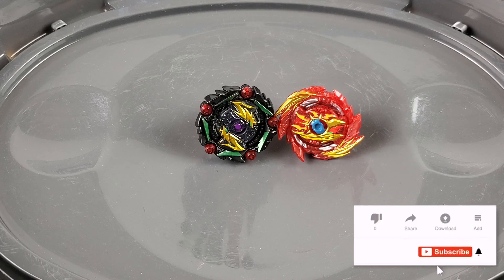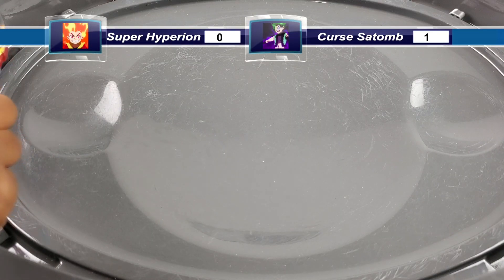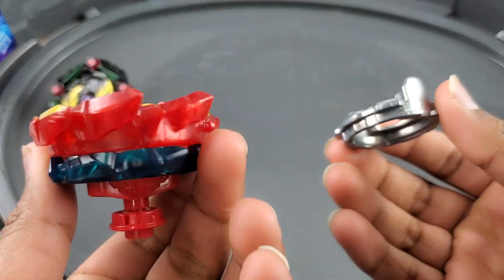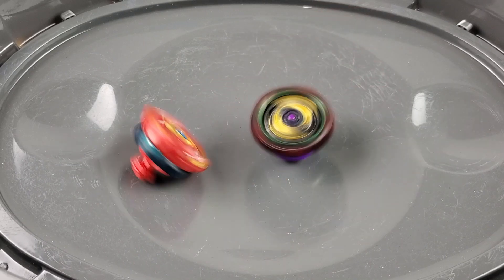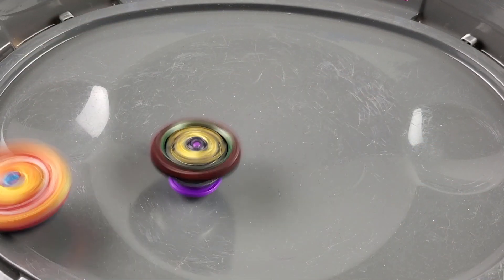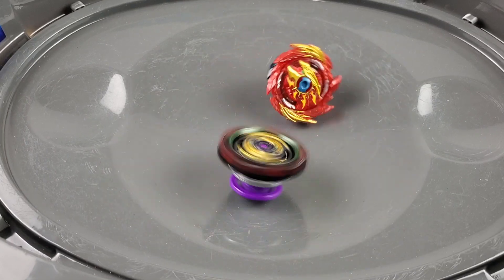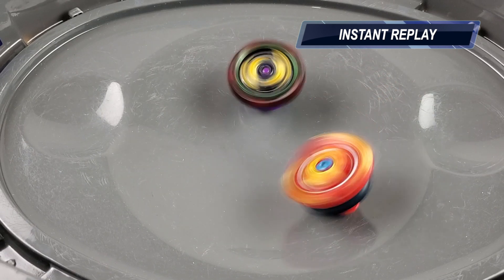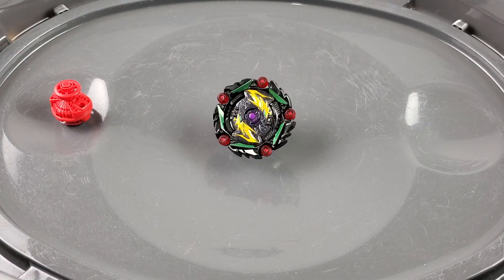Super Hyperion H6 VS Curse Satomb S6: SILAS VS HYUGA!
THESE BATTLES WERE INSANE!
Do you want to get your BEYBLADES/BEY STADIUMS/ BEYBLADE ACCESSORIES at the best BEYBLADE store ever?
Make sure to go check out beywarehouse.com
(I do not make any money from your purchase with this code. This code is solely for your benefit!)
Takara Tomy Union Achilles: (Not on Amazon at the time)
Takara Tomy World Spriggan
Hasbro Glyph Dragon D5
Hasbro Command Dragon D5
Takara Tomy Union Achilles
Takara Tomy Beyblades:
Burst Booster B-154 DX Booster Imperial Dragon Ig'
B-133 GT Starter Ace Dragon.St.Ch Zan
GT B-135 Booster Bushin Ashura.Hr.Kp Sky
GT B-139 Starter Wizard Fafnir
B-105 Starter Zet Achilles.11.Xt
B-115 Archer Hercules.13ET Booster
B-142 Booster Judgement Joker
B-163 Booster Brave Valkyrie Ev' 2A Superking Layer System
B-134 Booster Slash Valkyrie.Bl.Pw
B-122 Starter Geist Fafnir.8'.Ab
B-104 Burst Winning Valkyrie.12VI Starter
Takara Tomy Beyblade Burst Super King B-177 Jet Wyvern .Ar.Js 1D + B-165 Sparking Launcher
Hasbro Beyblades:
BEYBLADE Burst Rise Hypersphere Ace Dragon D5 Starter Pack
BEYBLADE Burst Rise Hypersphere Bushin Ashindra A5 Starter Pack
BEYBLADE Slingshock Turbo Achilles A4
BEYBLADE Burst Rise Hypersphere Union Achilles A5 Starter Pack
BEYBLADE Burst Turbo Slingshock Hercules H4 Starter Pack
Eclipse Genesis G5
Genesis Valtryek V3
Sword Valtryek V5
Command Dragon D5
Bushin Ashindra A5
BEYBLADE Burst Evolution Digital Control Kit Genesis Valtryek V3 Remote Control Bluetooth Enabled Battling Top
BEYBLADE Burst Evolution Digital Control Kit Fafnir F3 Remote Control Bluetooth Enabled Battling Top